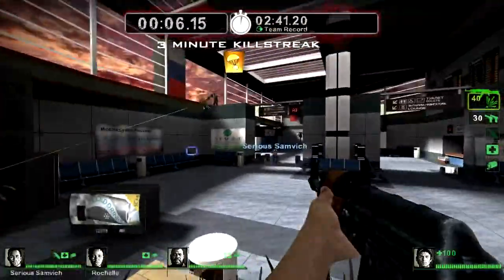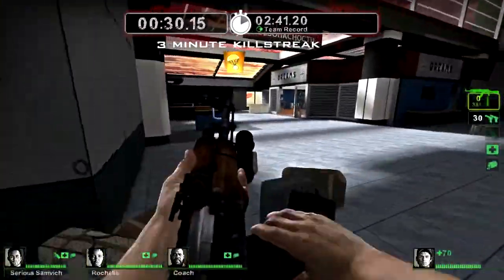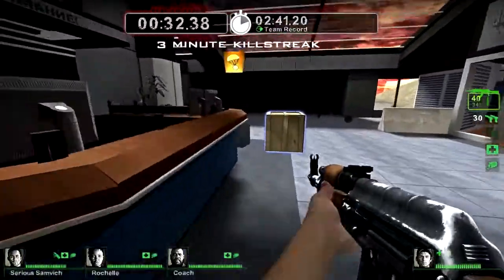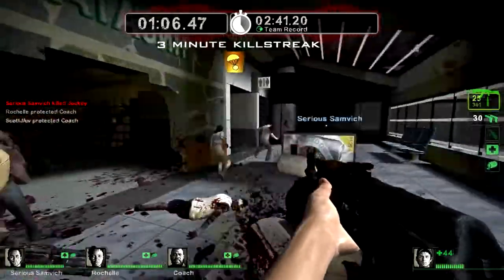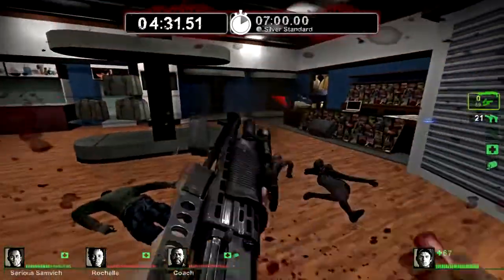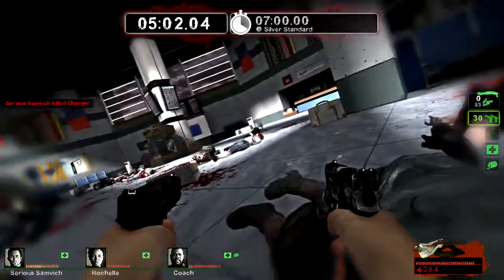Left 4 Dead 2: Terminal Survival - Map from COD:MW2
This weeks L4D2'SDAY takes us to a Russian Airport to battle hordes of zombies and specials on the MW2 Terminal - Survival Map.